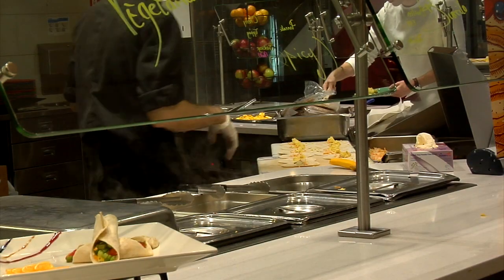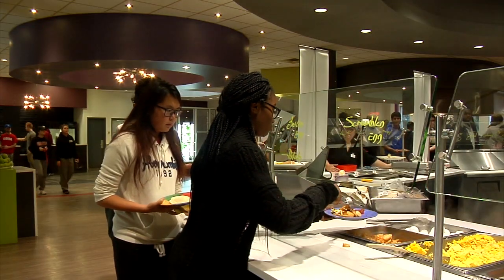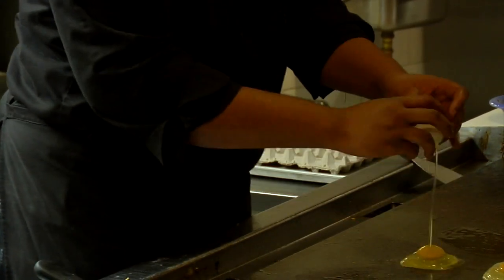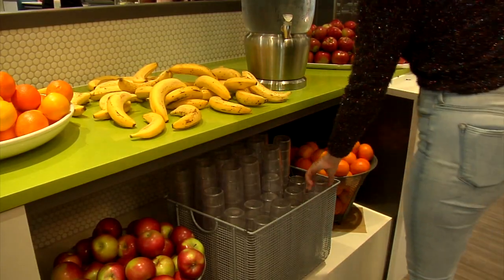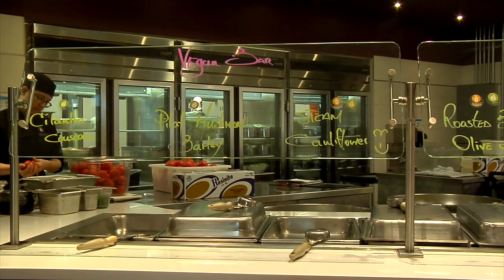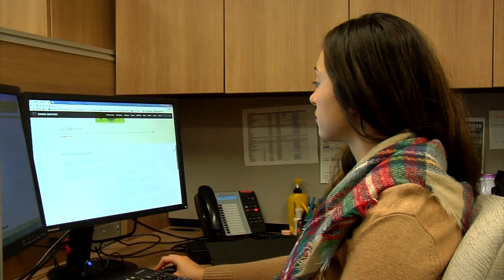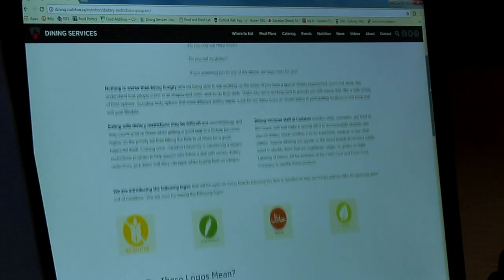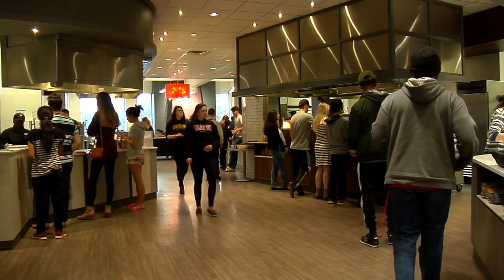Dietary Restrictions at Carleton University's Residence Dining Hall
It's crunch time. With finals fast approaching, a well-balanced diet is crucial.

Some students at Carleton University are saying the options can be limiting for those with dietary restrictions living on campus.

CJTV's Victoria Christie is at Carleton with the story. Victoria?